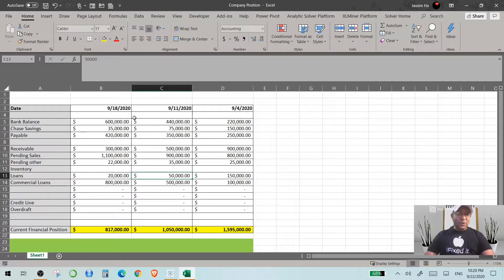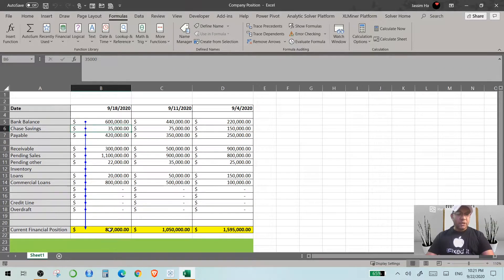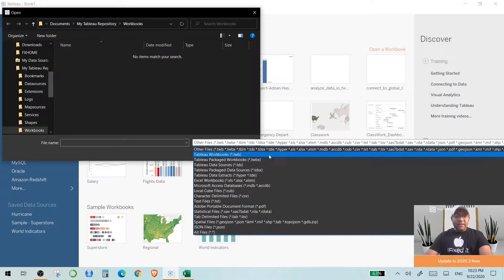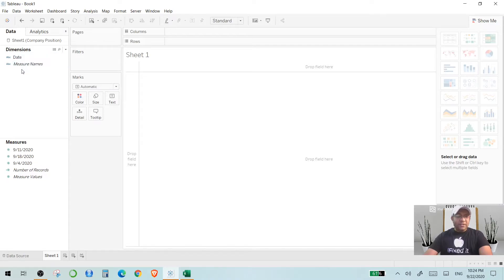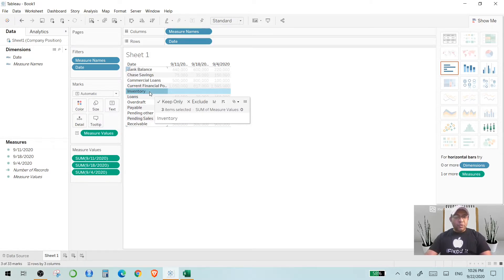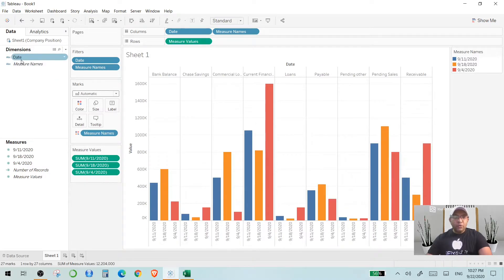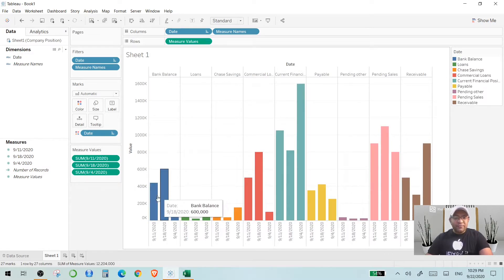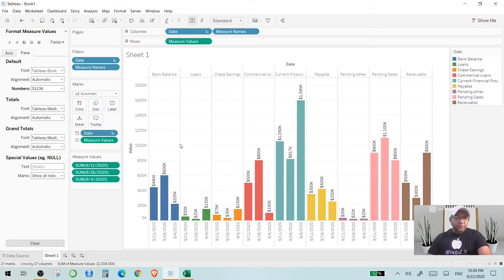Financial Data Visualization Using Tableau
How to use Tableau to create data visualization for Financial Data (YouTube Tutorial):

In this YouTube Video Tutorial, analysethis1 shows you how to create meaningful visualization to get insights for financial data using Tableau.

Why would you want to do that?

1) You would like to simplify the numbers for your management.

2) You are good with excel and you would like to take your data visualization skills to the next level.

3) You would like to join business intelligence field in the future and you would like to use the commonly use softwares like Tableau.

Make sure not to miss a single video from Analyse This!

Inspired Analyst
Influencer on Tiktok/Instagram/Youtube